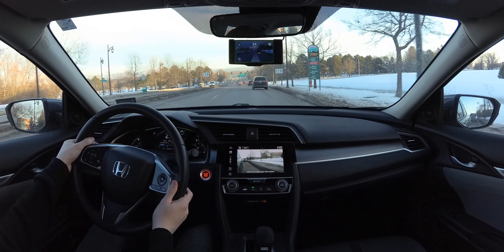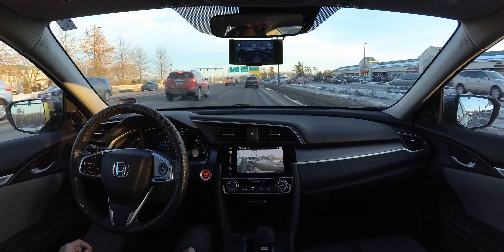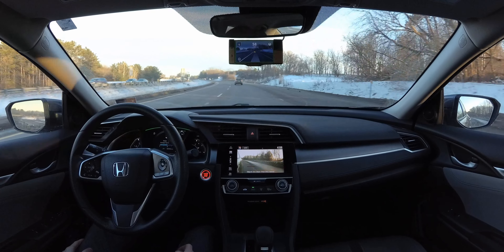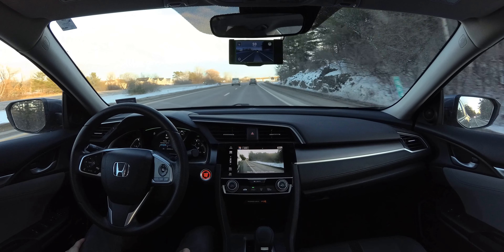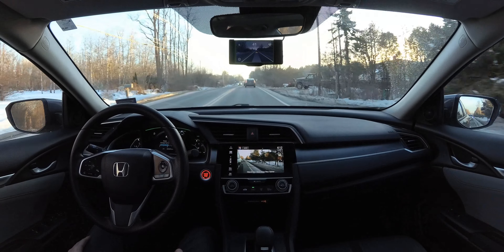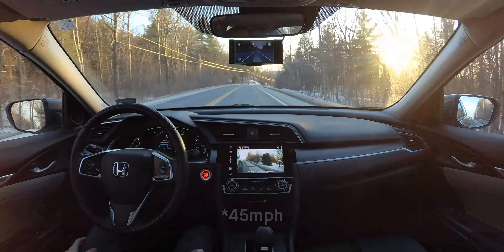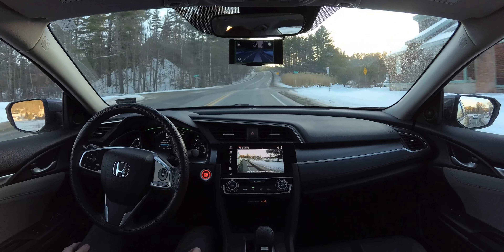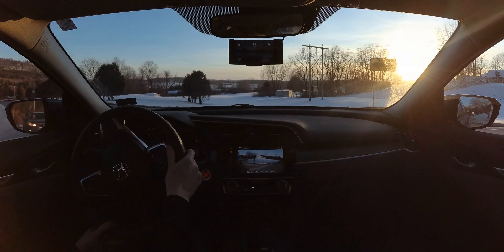Rural Roads and Intersections | openpilot CHALLENGE #1 | 0.7.1 self-driving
Woah, the first openpilot challenge! Let me know if you all like this format for future openpilot videos.

openpilot is an open source driver assistance system. Currently, openpilot performs the functions of Adaptive Cruise Control (ACC), Automated Lane Centering (ALC), Forward Collision Warning (FCW) and Lane Departure Warning (LDW) for a growing variety of supported car makes, models and model years. In addition, while openpilot is engaged, a camera based Driver Monitoring (DM) feature alerts distracted and asleep drivers.

- Filming Equipment -
Camera: Yi 4k
Audio: Zoom H4N

- Car Information -
2017 Honda Civic Sedan EX w/ Honda Sensing
Modifications
eps_modified = true (read openpilot interface.py code to see what this means)
Honda Pedal installed for better acceleration from 0mph